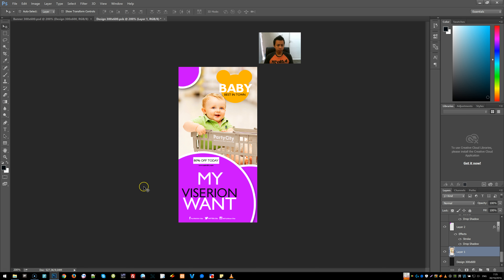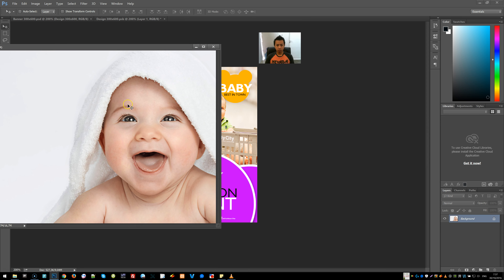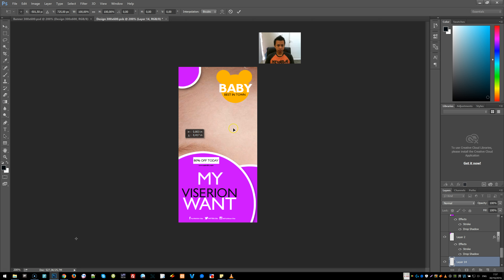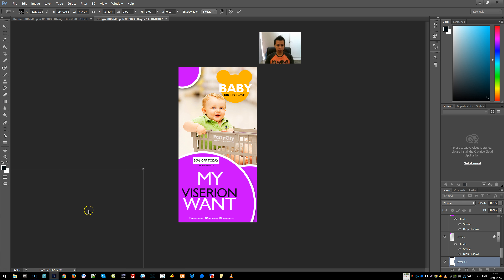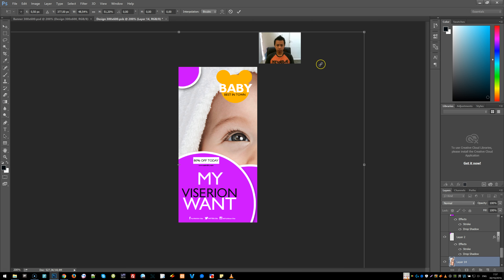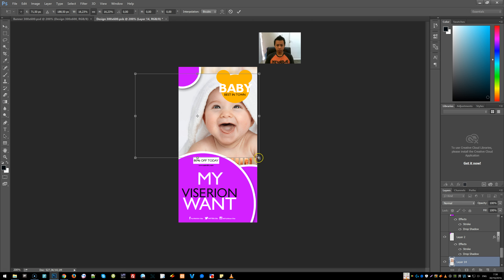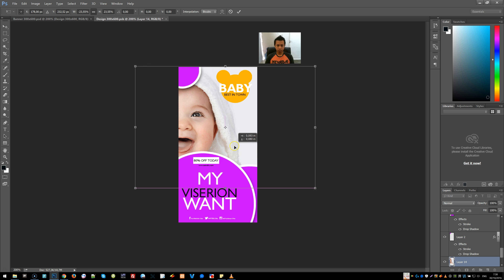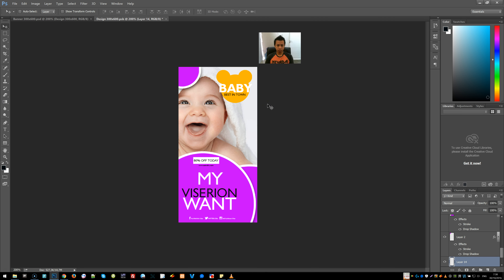Astroblu Edit Banner 4K